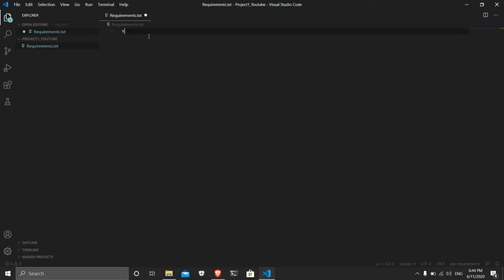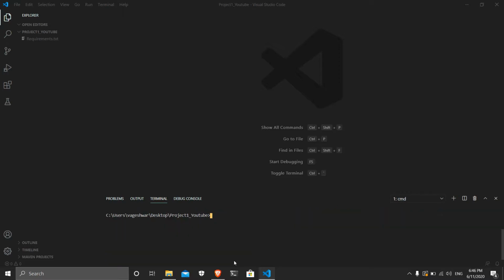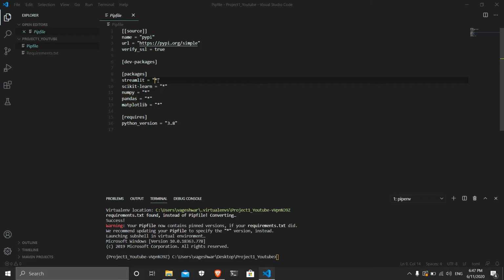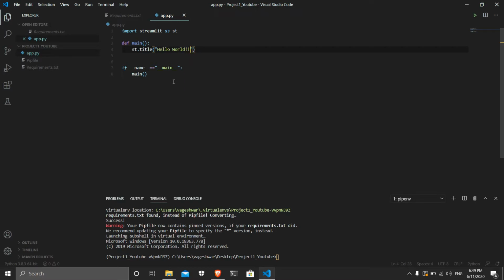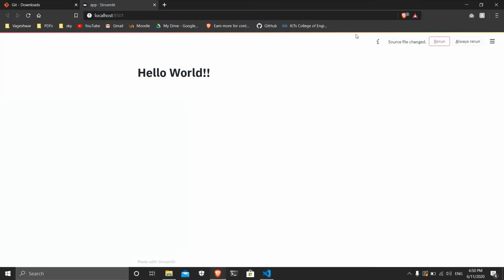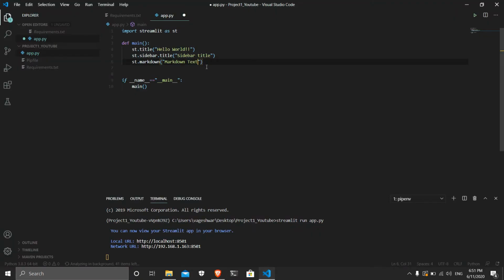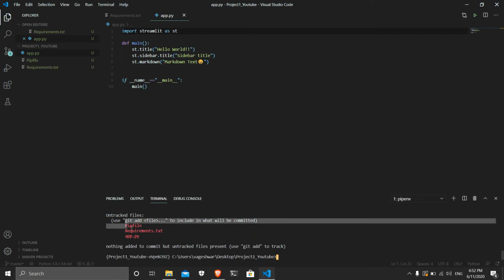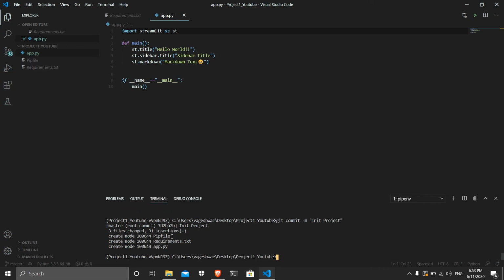Machine Learning Web App | Streamlit | Part 1: Project Setup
requirements.txt contents:
streamlit
scikit-learn
numpy
pandas
matplotlib